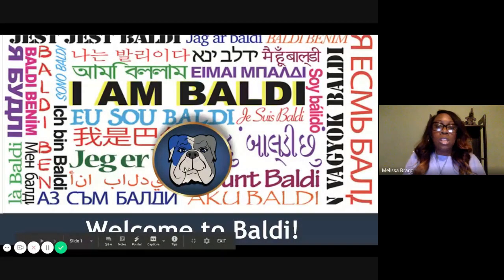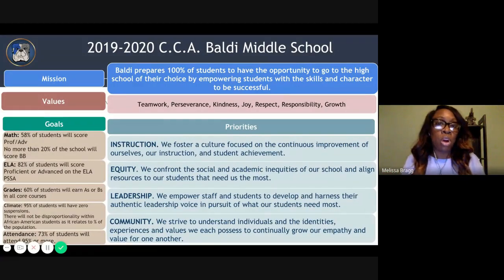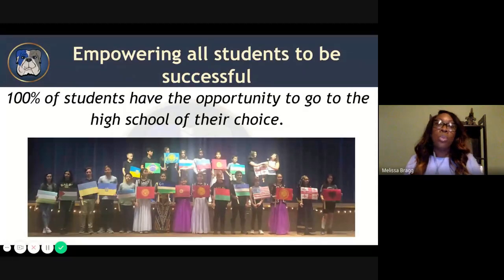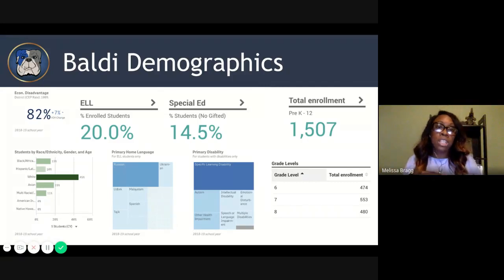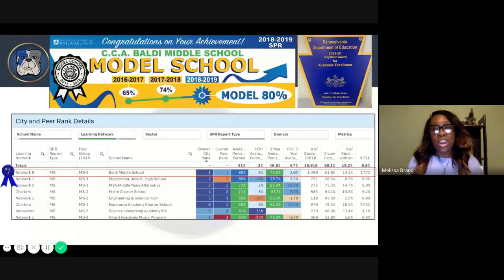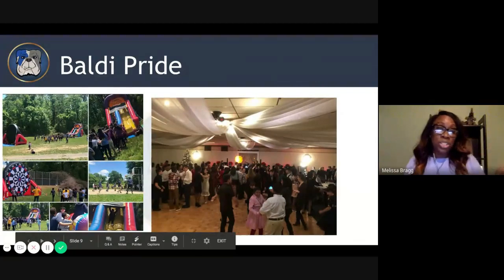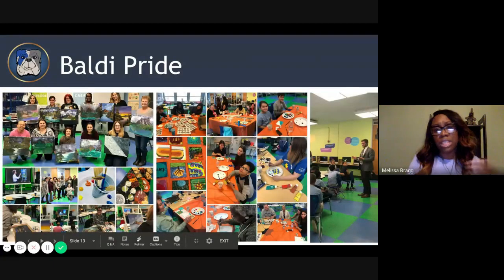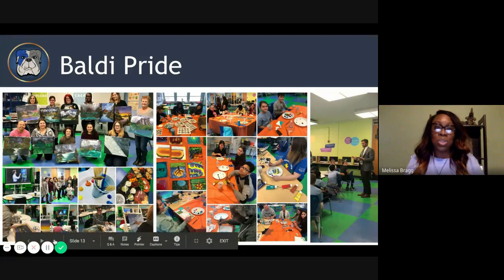LOESCHE Feeder School Visit 2020 05 13 at 07 02 GMT 7